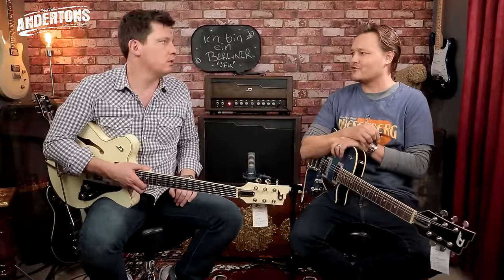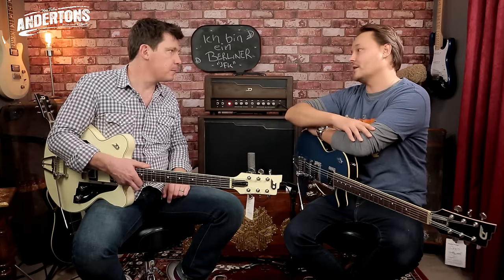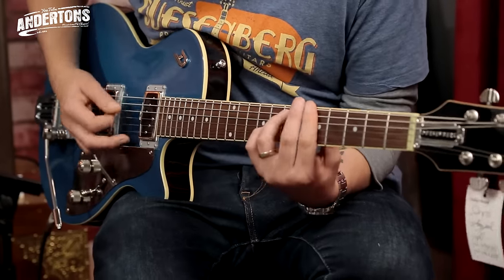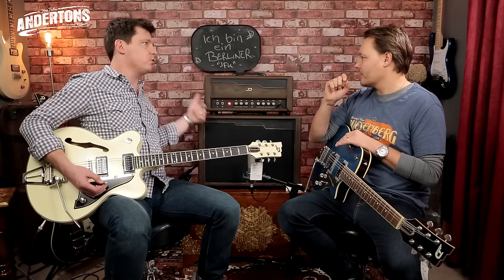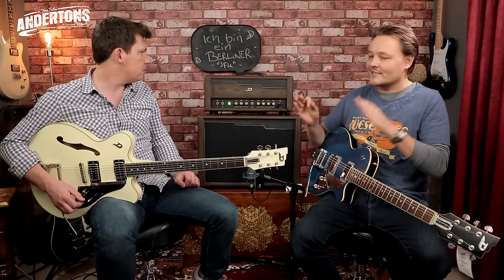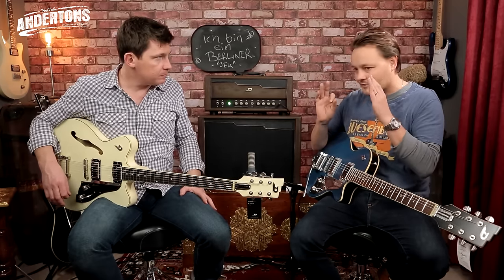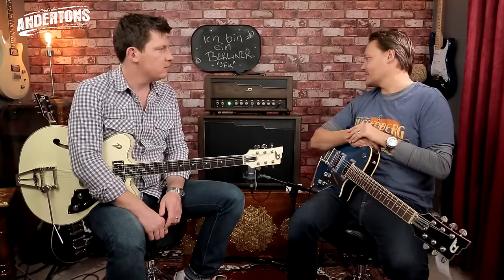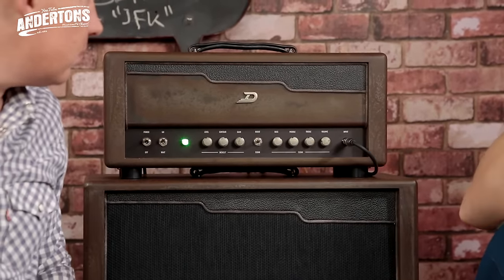Guitar Paradiso - Duesenberg Berlin Amp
👆 Mick and Peter meets up again, this time they play and discuss the new Duesenberg amp Berlin…

Thanks to Mick and Peter, we'll see them again soon!